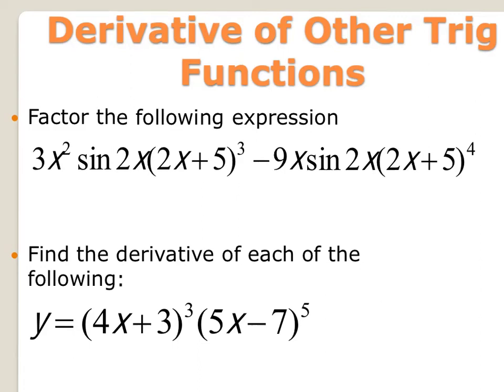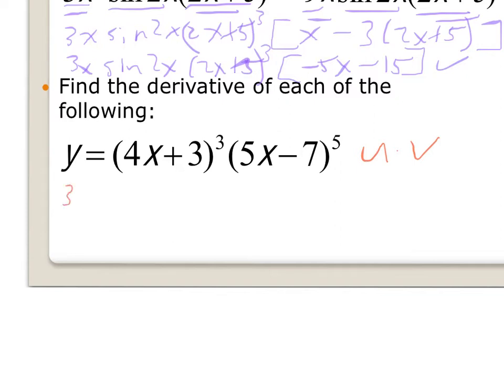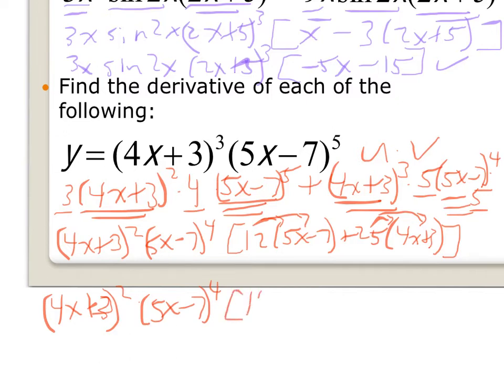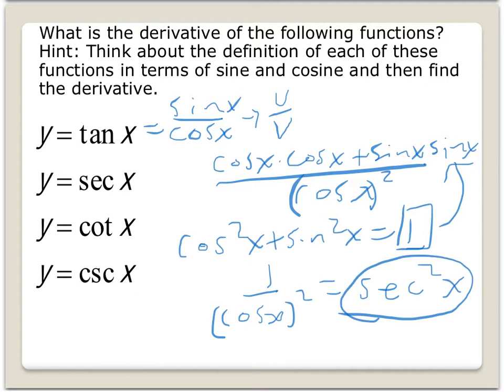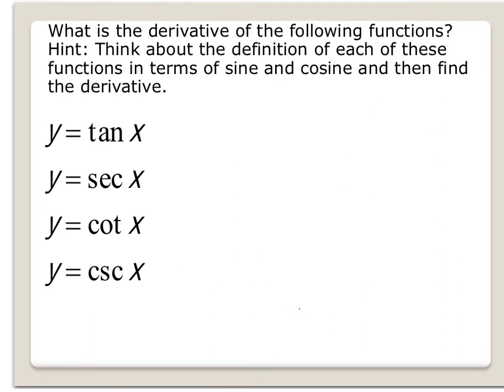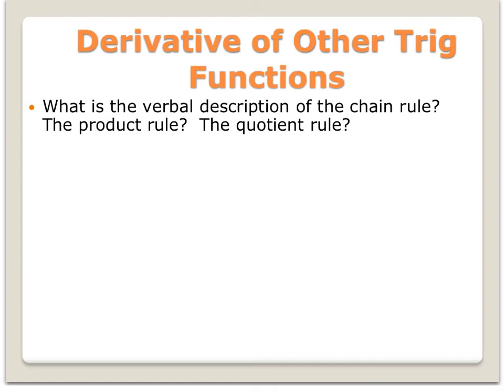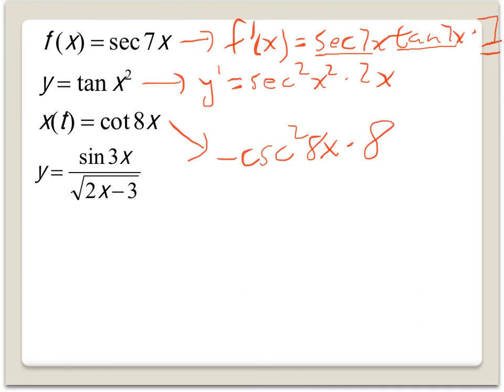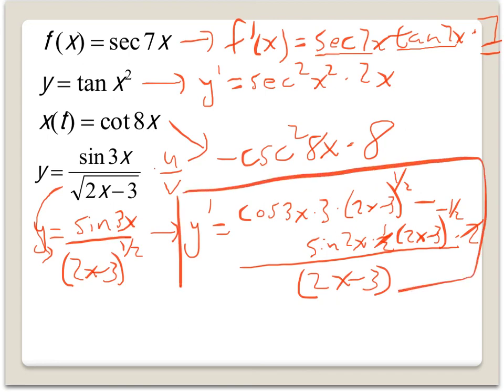Derivatives of the Other Trig Ftns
Derivative Other Trig Ftns